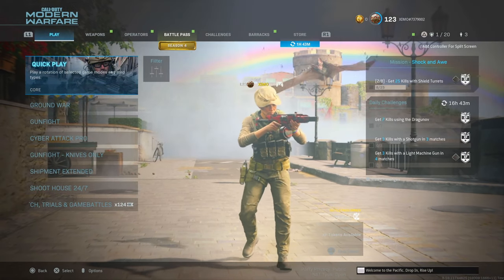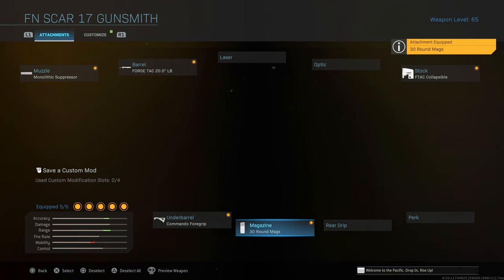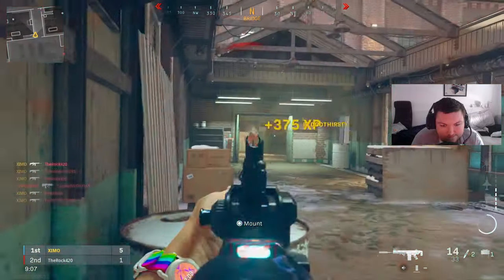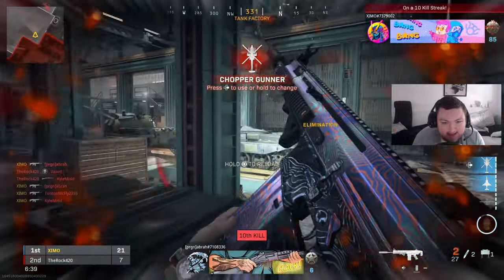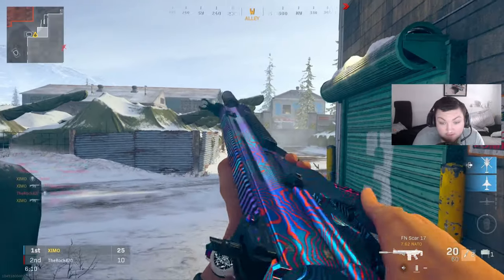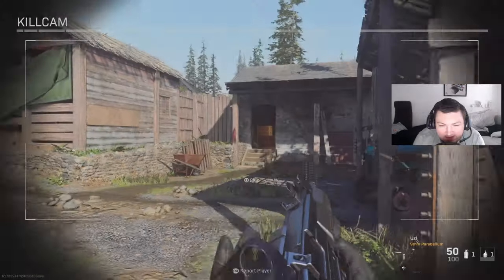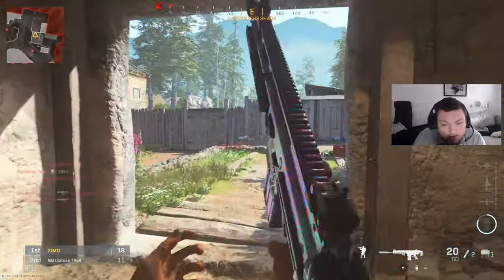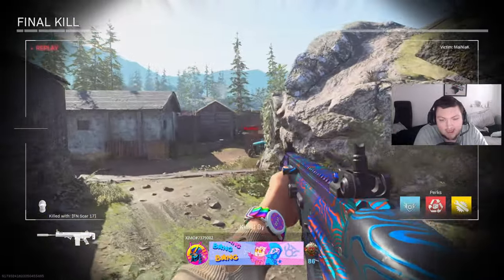THE FN-SCAR 😍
Today i tried the scar and was really surprised at how good it was inside of modern warfare